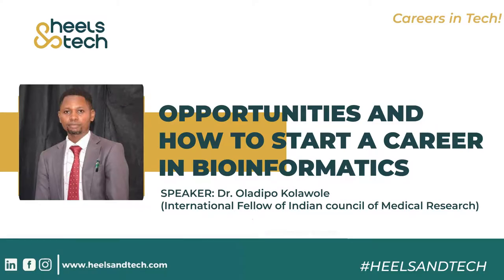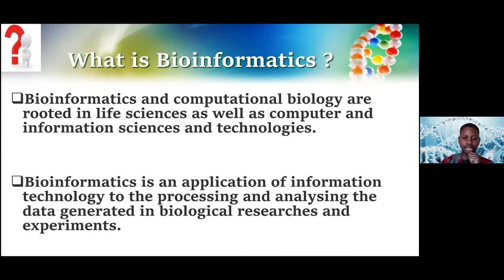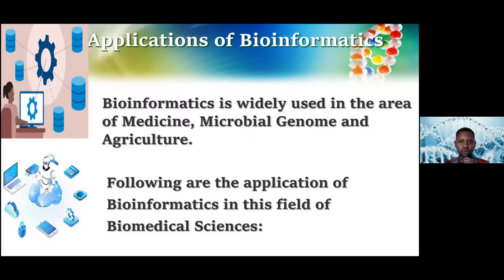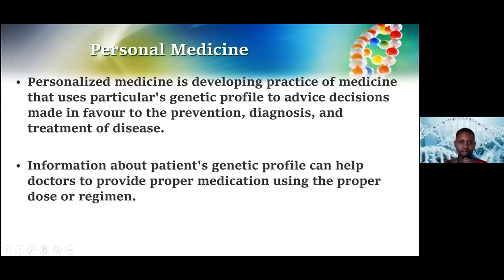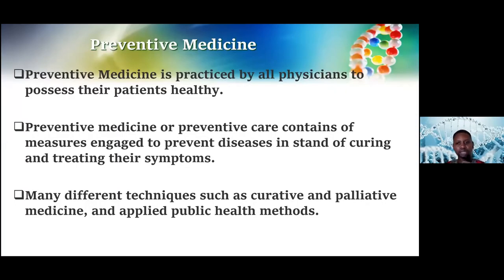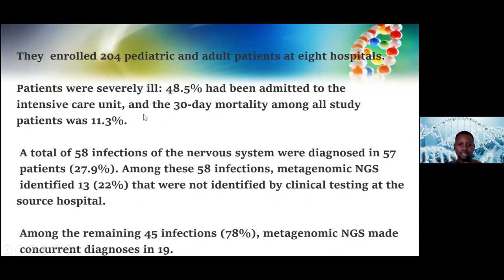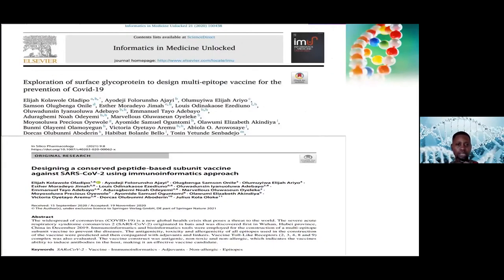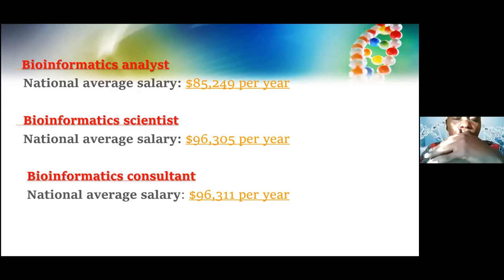Bioinformatics For Beginners: Opportunities And How To Start A Career In Bioinformatics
In this video, we show you how to start a career in Bioinformatics and the opportunities available for you.

Heels and Tech E-school will prepare you for a fulfilling and well paid career by training you on the skills required in today’s digital world.

By joining us at Heels and Tech, you will make like-minded friends, get one on one support from our facilitators who are experts at their field, learn how to navigate the international tech workspace and also build a strong personal brand.

Watch our free webinar to explore interesting careers in Tech and ask our guest questions directly.

You will learn courses such as Business Analysis, Salesforce CRM, SAP HR Success Factor, Data Analysis, Product Management and Digital Marketing, Agile and Scrum.

Join us on LinkedIn - Heels and Tech